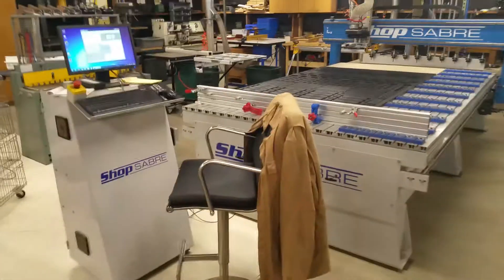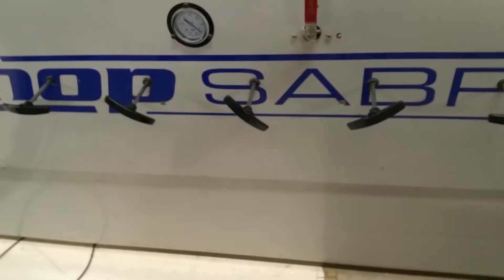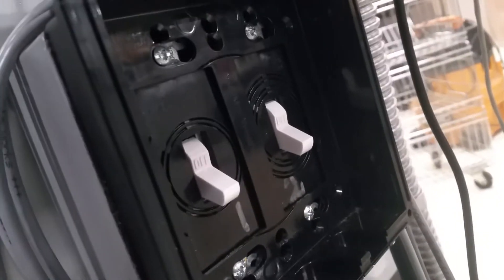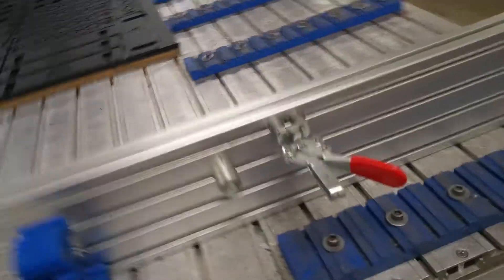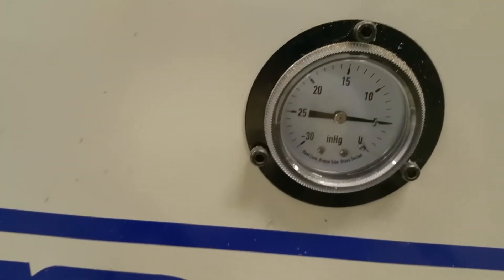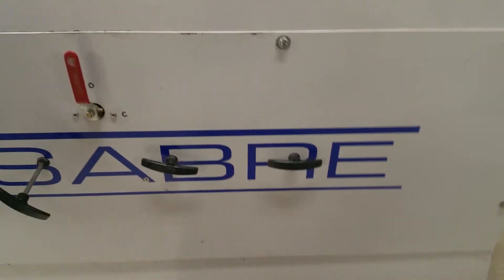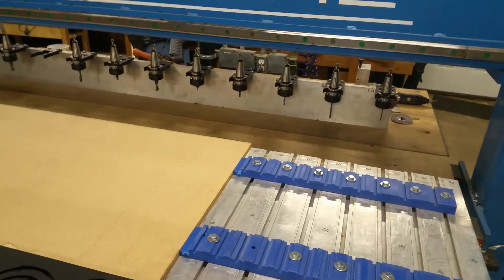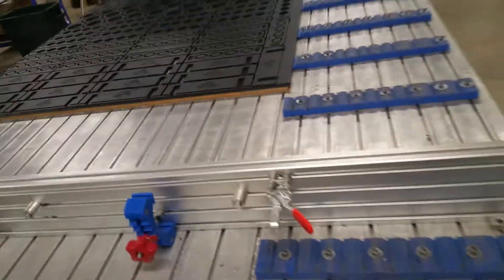Shopsabre table tour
Tour of how my table is configured on my CNC shopsabre router